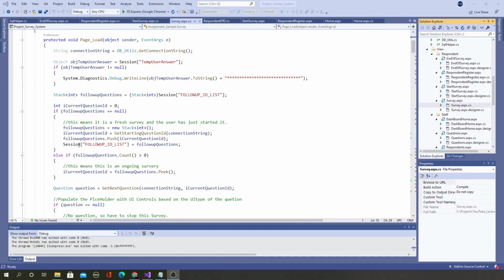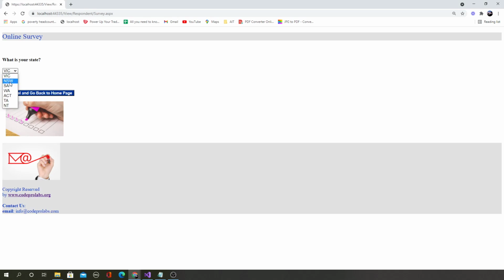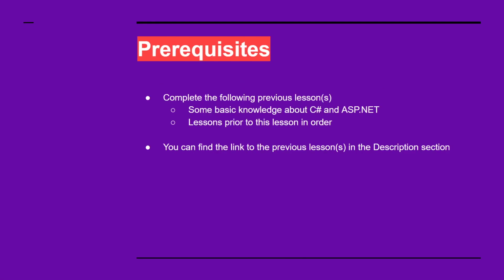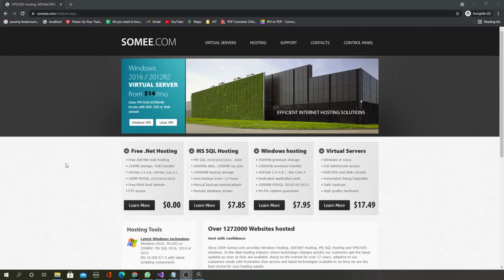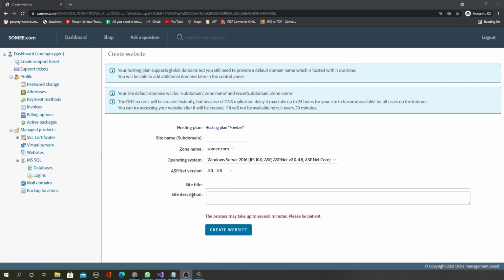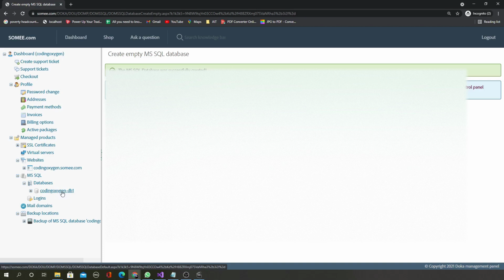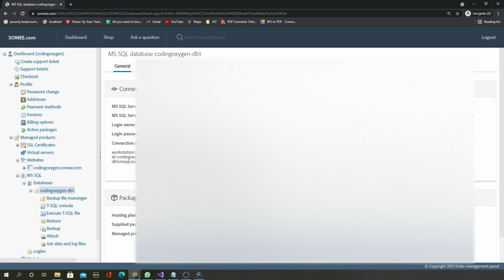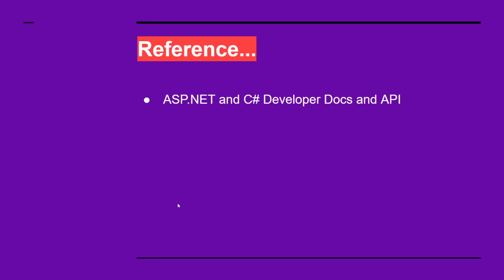ASP.NET C# - Complete Project - Survey System - Part 3 - Database - DBMS Software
Remote MS SQL Server

Create your remote Database
 - Get your:
  - Database server ip/ name
  - Database name
  - Database Username
  - Database Password